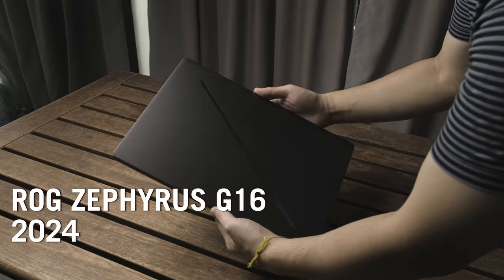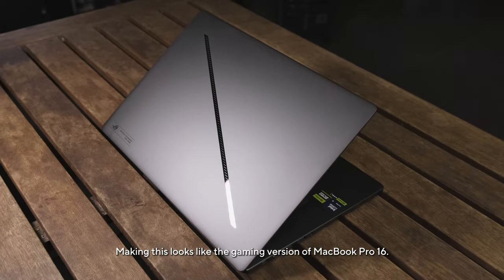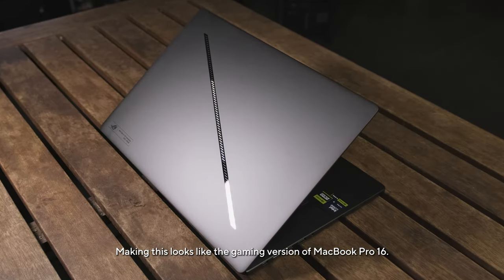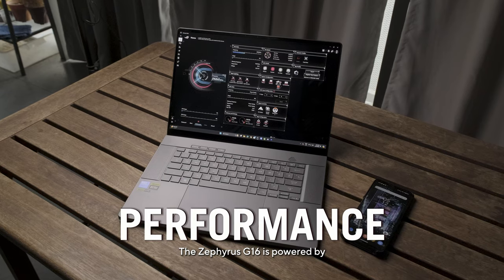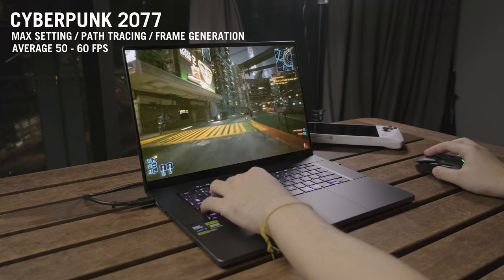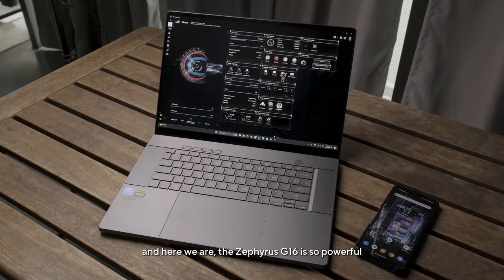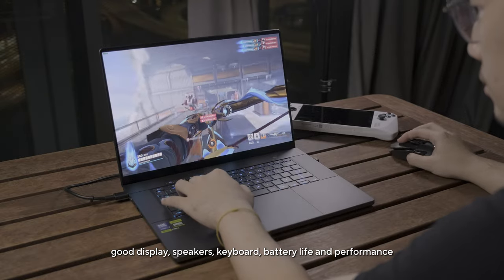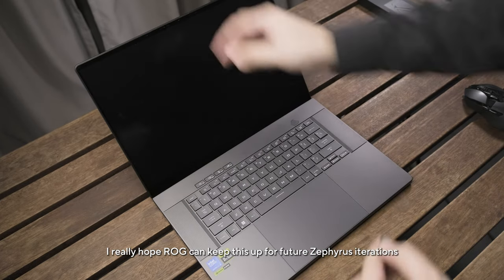ROG Zephyrus G16 2024 - Perfectly Balanced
Super excited to share my experience and opinion with the ROG ZEPHYRUS G16 2024! First 2 weeks impression on the device. Really loving the design, the lightweight, the RAW POWER this guy can produce, of course not to forget the OLED G-SYNC. Its such a great experience gaming and working on this device.

Would like to point out this is NOT A REVIEW. Just an ROG enthusiast sharing his love for the device. :D

ZEPH G16 Spec:
Intel® Core™ Ultra 9 Processor 185H
NVIDIA® GeForce RTX™ 4070 105W
16-inch / 2.5K QHD+ / OLED / 240Hz / G-sync / DCI-P3 100% / 0.2ms Response time